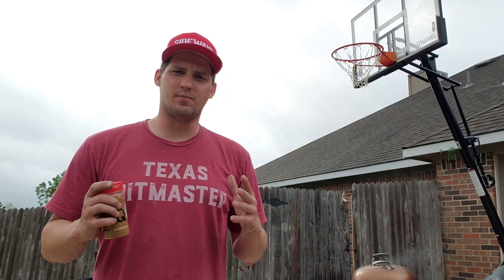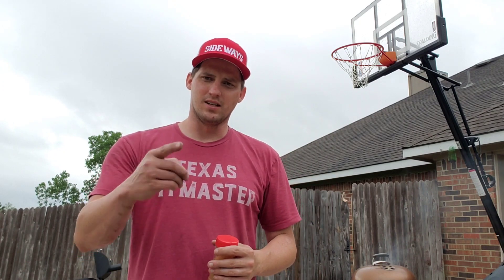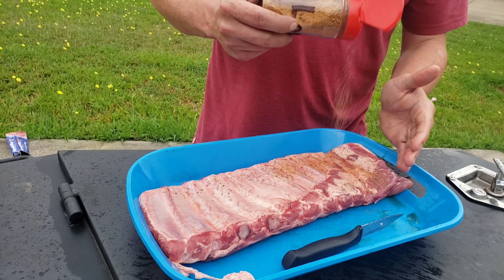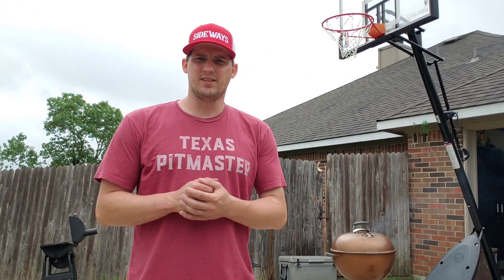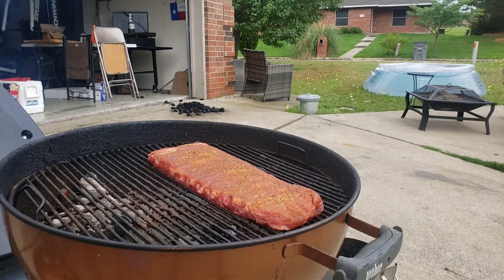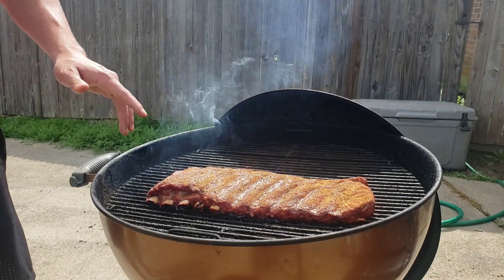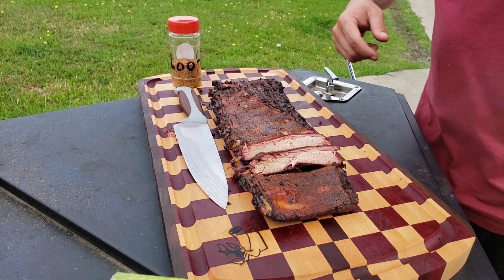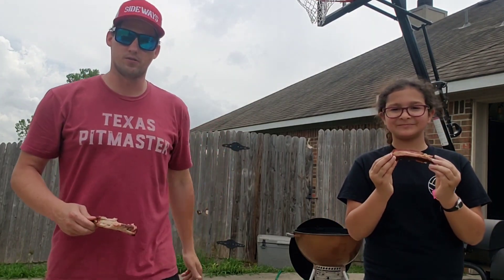Smoked Ribs Weber Kettle Grill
Today we smoked st Louis style ribs on the weber kettle seasoned with Emma Loos Loo Q. These ribs turned out perfect with dry rub only. we smoked them for 4.5 hrs between 250 to 300 degrees with cherry wood.

cutting board is made by porkbelly wood works